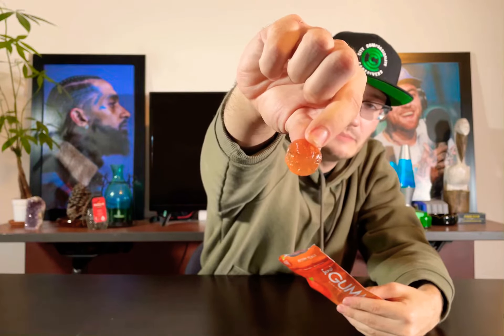Passion Peach 50:50 Weed Gummies Review Featuring Sensi Gummies In California (50MG CBD + 50MG THC)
This Taste Test video features the Passion Peach 50:50 Weed Gummies by Sensi Gummies. This infused edible is manufactured in California.

In these taste review videos, I talk about the appearance, flavor, price, smell, burn, after-taste, and give both of the products an official taste test score out of 10, and then an official overall score out of 100 points. The overall goal with these weed reviews is to help customers get a better understanding of what to buy, why to buy it, and where to get specific items from.

Visit RespectMyRegion.com to learn more about cannabis industry and products.